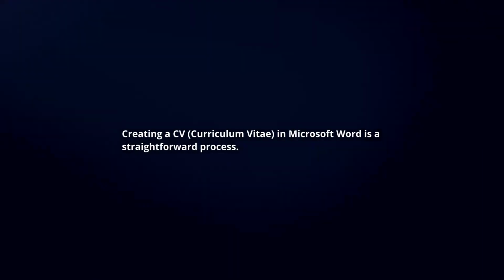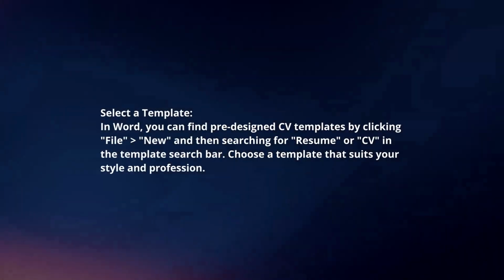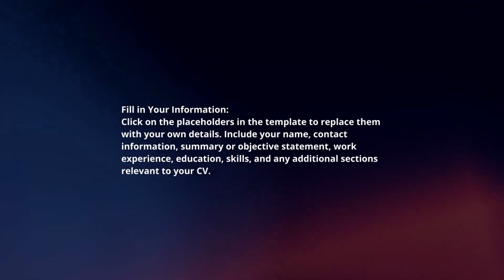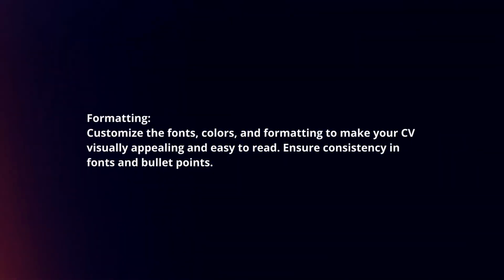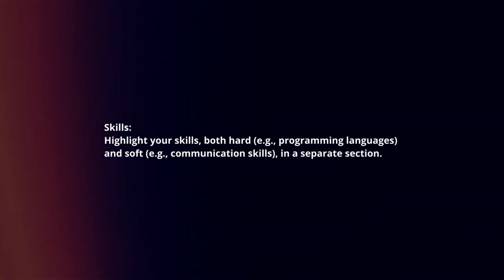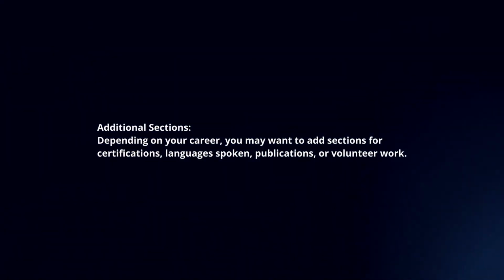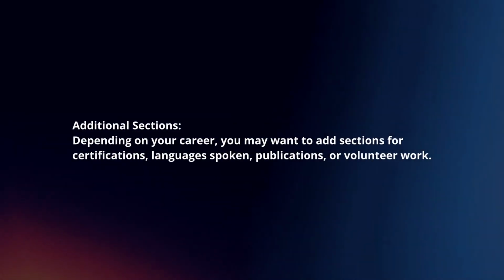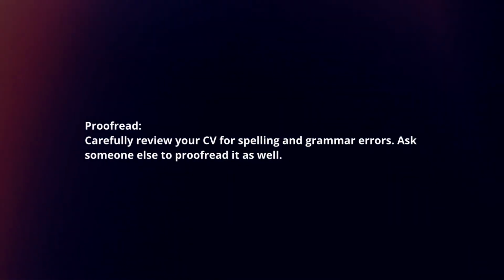How To Create A CV In Word In 2024?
In this video I will explain How You Can Create A CV In Word In 2024.